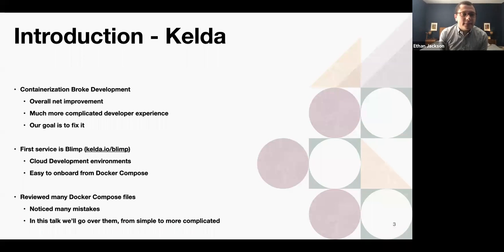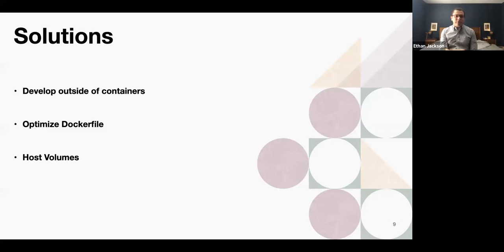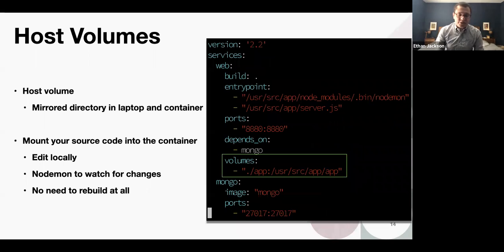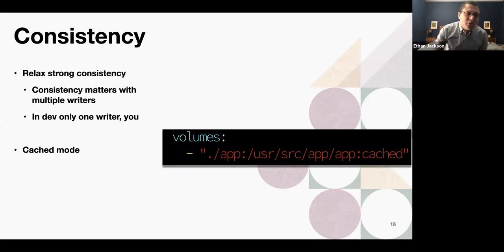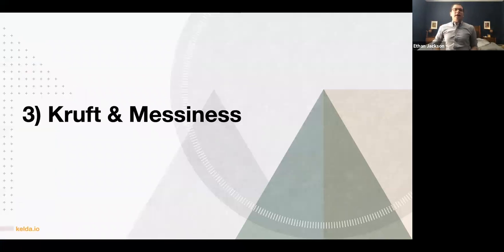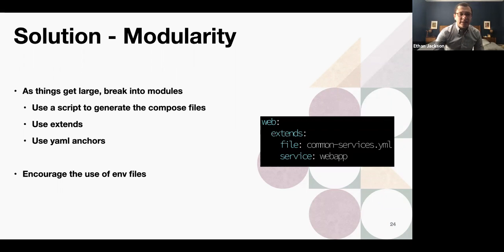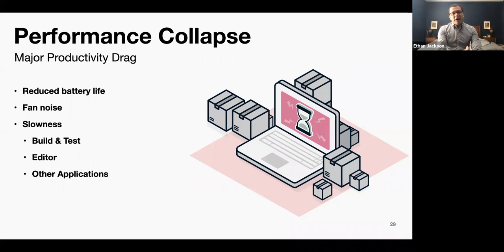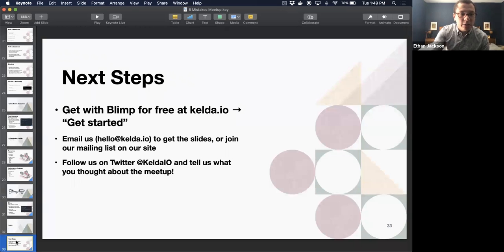CNPDX 2020-08-04: 5 Mistakes with Docker Compose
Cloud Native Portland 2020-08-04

Ethan Jackson of Kelda.io, Docker Compose expert, will be joining us to run through five common errors folks make in writing their Docker Compose files. If you have to create compose (or Kompose) files, or maintain them, or even just build docker containers a lot, this is for you.

We will also begin the meetup with introductions and a job exchange this time, so if you're looking to hire someone, or be hired, come prepared with a very short (30s) pitch.